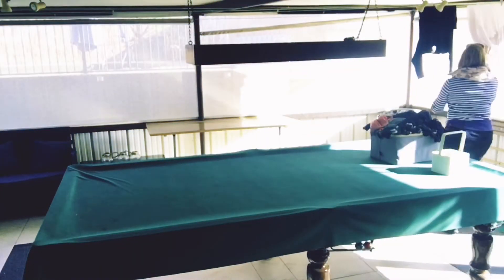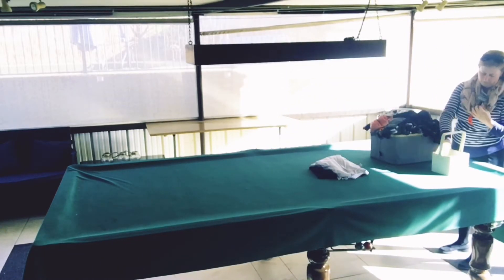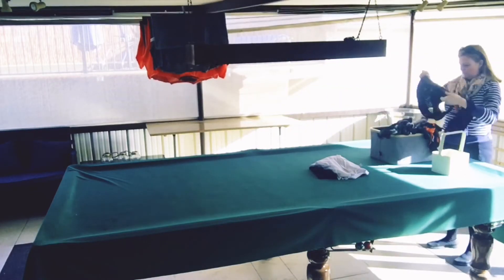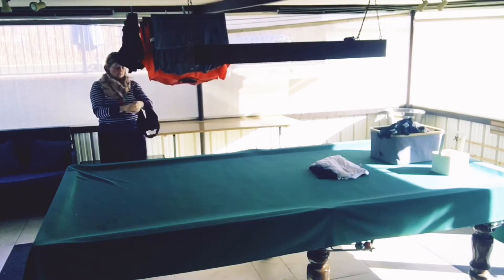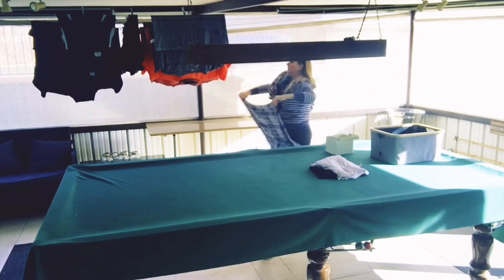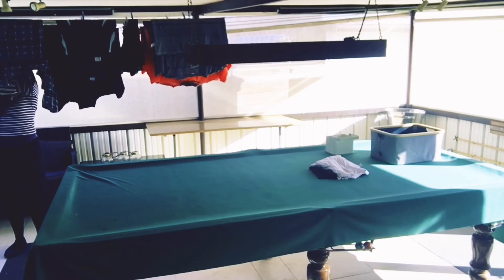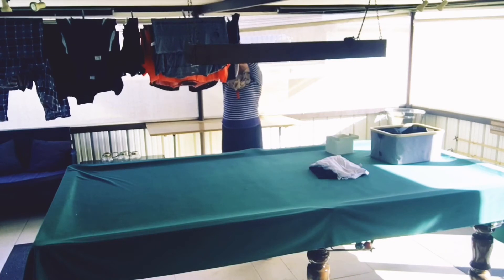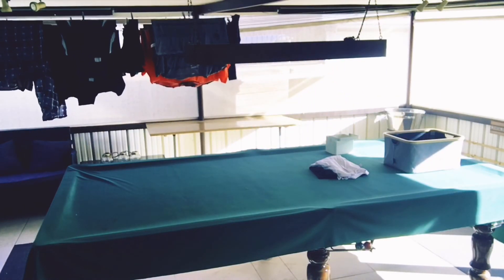Laundry Day! How I do our washing